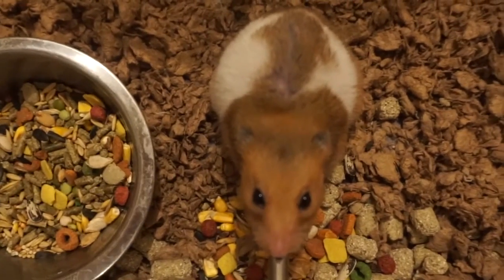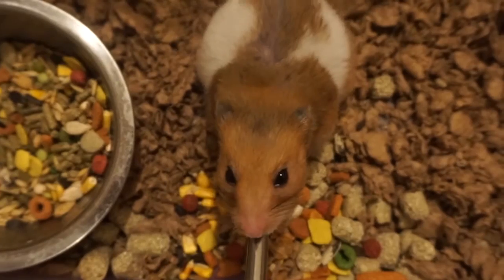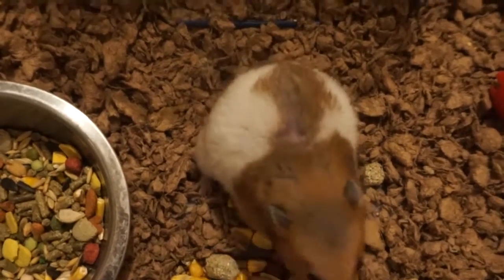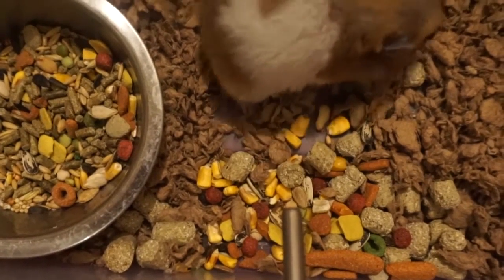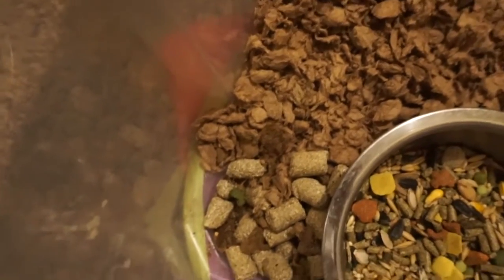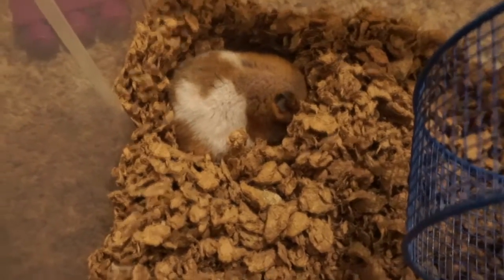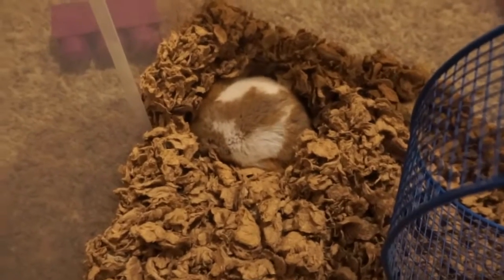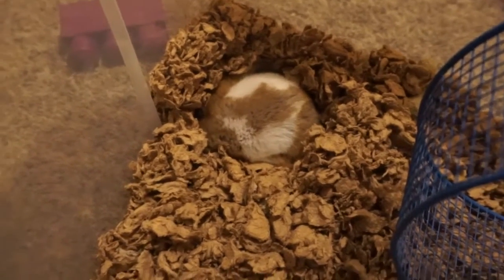How to tell if your hamster is in kidney failure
At the end of kidney failure your hamster will go from looking like a normal hamster to looking like this rat with in 5-14ish days depending on how fast and much that they drink